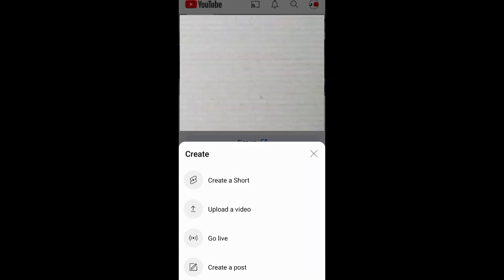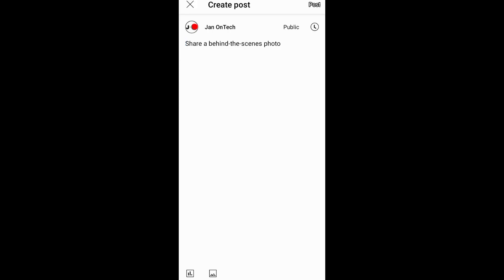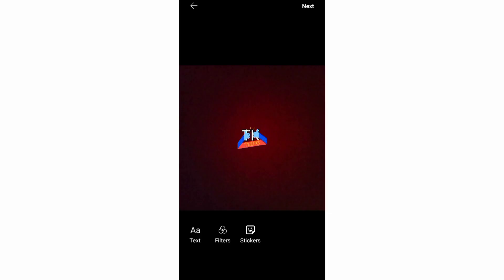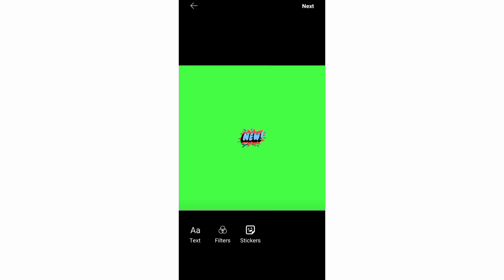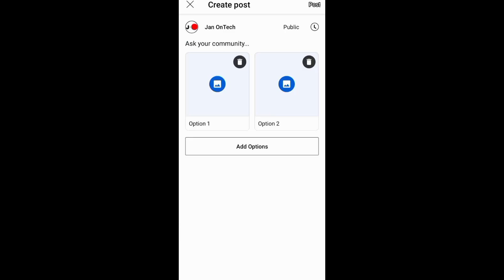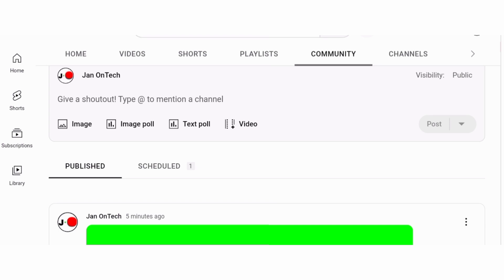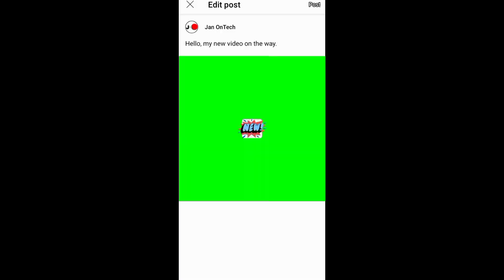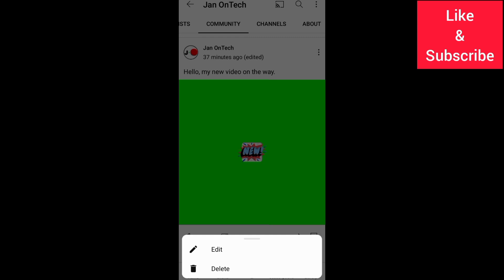How to Create Community Post on YouTube Using Mobile Phone (UPDATED)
Check out how to create a community post on YouTube using mobile phone. Check out also how to make a community post and schedule it on YouTube on android. In addition, check out how to post on YouTube community on iPhone. Moreover, check out how to post a GIF or video on YouTube community tab.

0:00 - Introduction
0:10 - Creating Community Post
0:20 - Setting Up Community Posts
1:02 - Deleting Community Post
1:12 - Conclusion